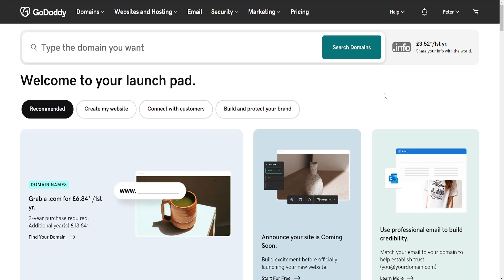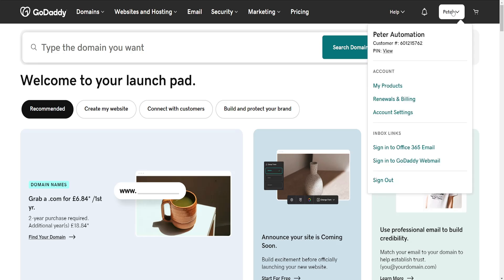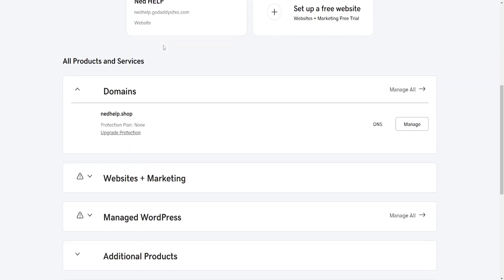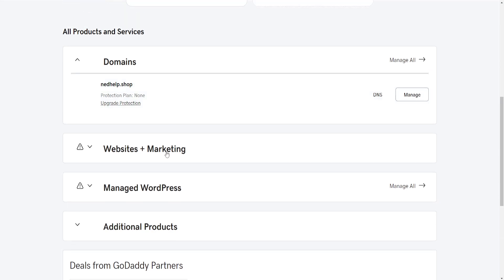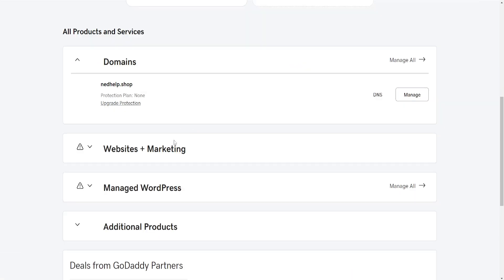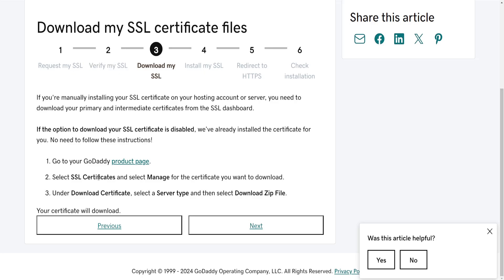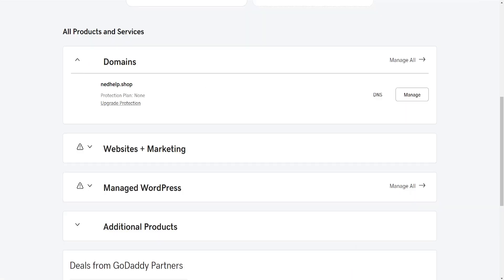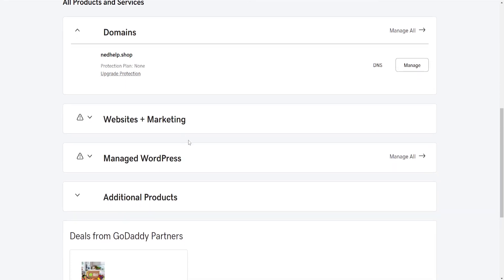How To Download SSL Certificate In GoDaddy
In this video I show you how to download SSL Certificate in GoDaddy. If you want to learn how to download a domain's SSL Certificate then this is the tutorial for you.